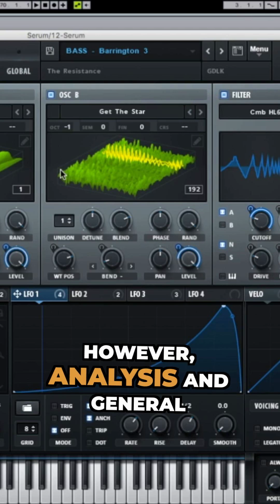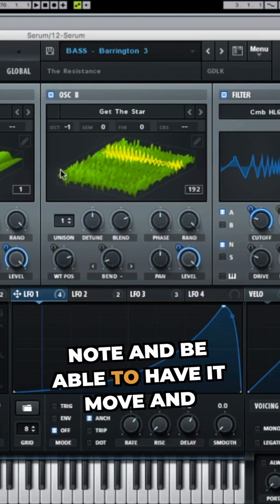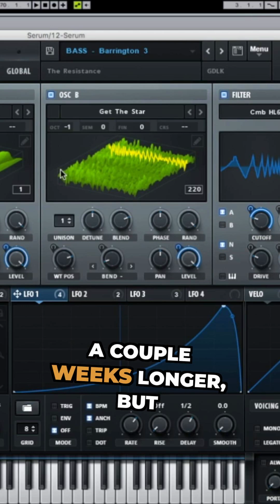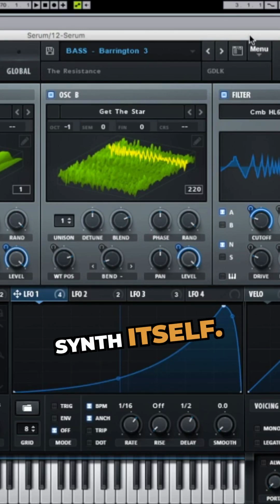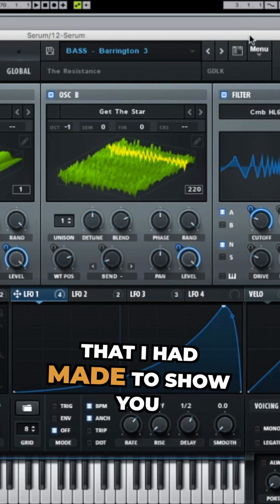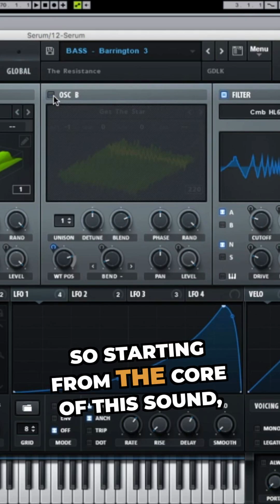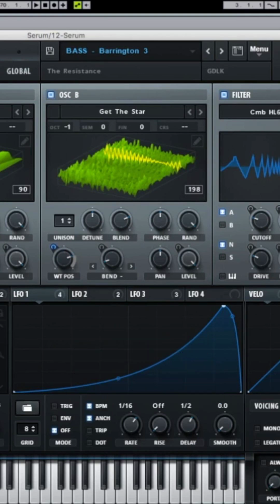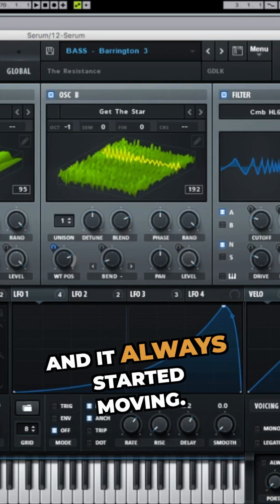Master Drum & Bass Basslines in Serum: Macro Magic! | Link in Description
Unlock the secrets to creating dynamic Drum and Bass sounds in Xfer Serum! 🔊 Learn how to craft movement-rich basslines and design killer macros that will make your tracks stand out. Dive deep into the fundamentals of D&B sound design and build a powerful patch from scratch.

Unlock Hidden Serum Presets for DnB Magic! Serum DnB Bass w/Macros with GDLK
🚀 Unlock Hidden Serum Presets for Drum & Bass Magic! 🎶 Join me in this engaging tutorial as we explore the creation of dynamic soundscapes with Serum, perfect for music production enthusiasts and sound design aficionados. Learn how to master the sound of electronic music with detailed guides on crafting vibrant drum and bass presets.

Unlock